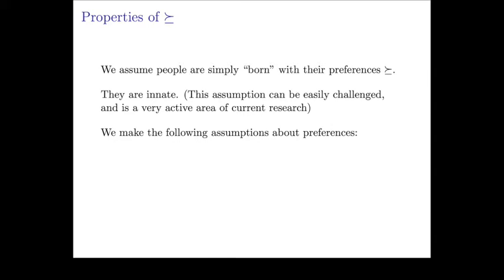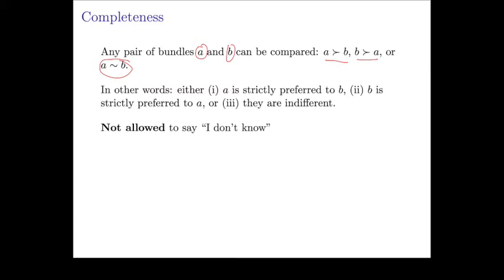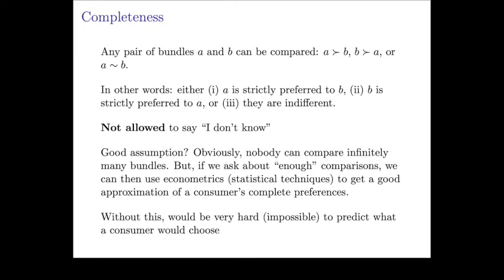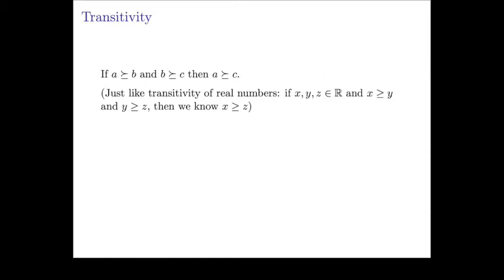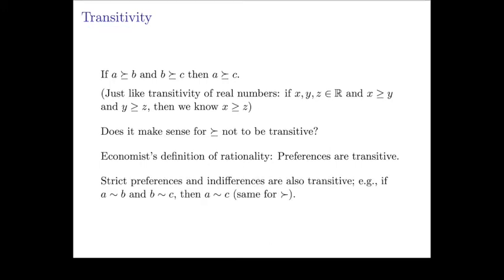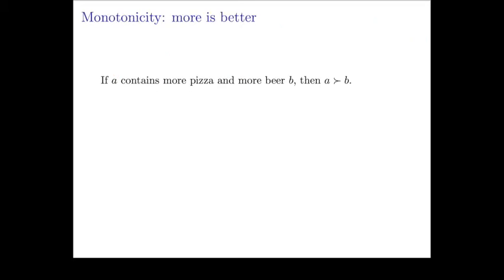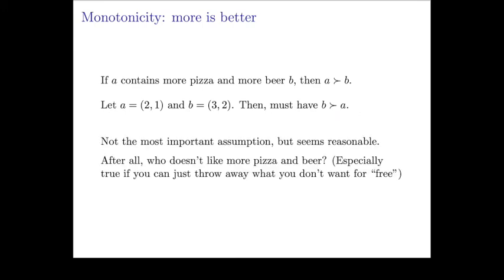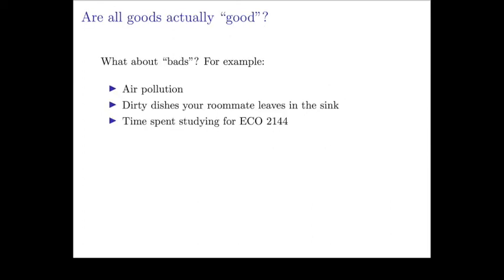3 Properties of Preferences